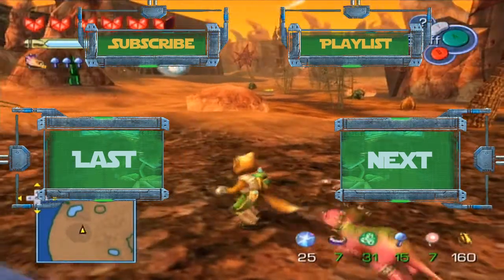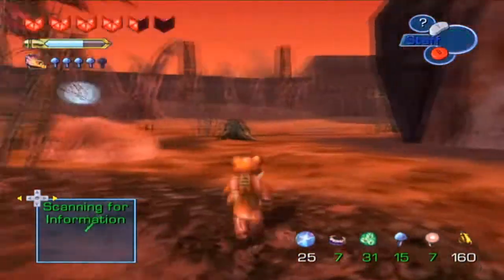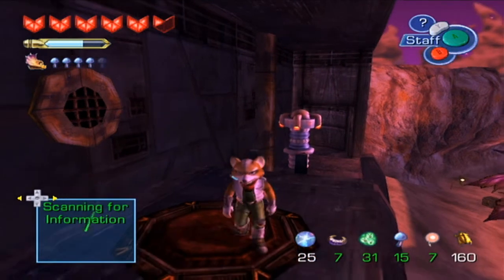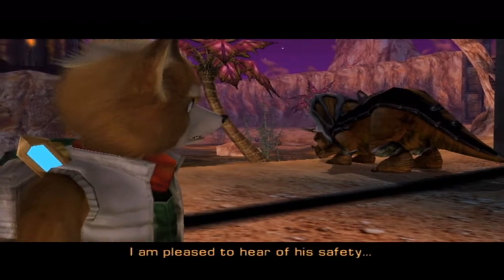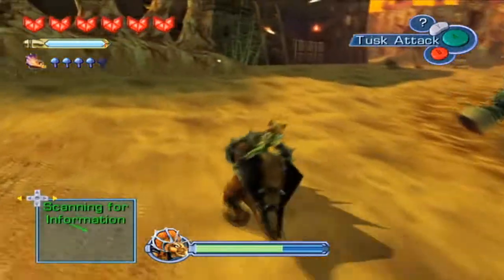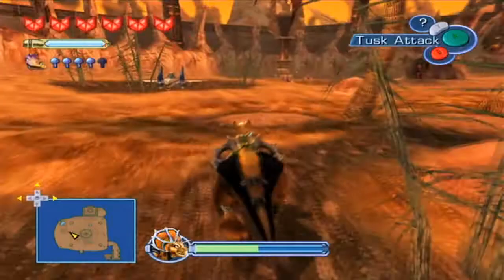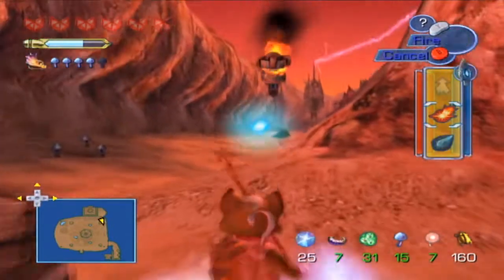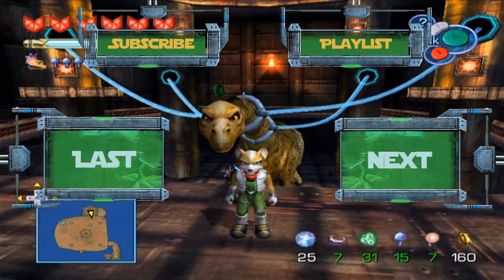Let's Play Star Fox Adventures - Part 43 - The Question of the Ages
As weird as this sounds, we're already almost done with Dragon Rock! Crazy, right?